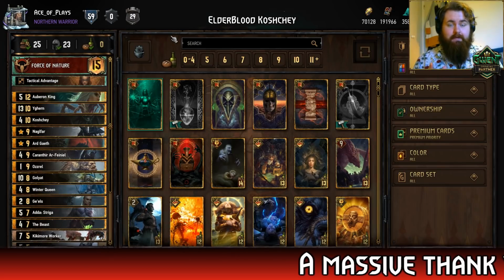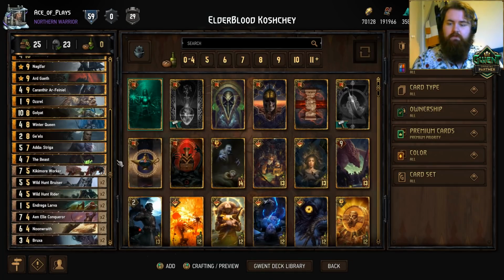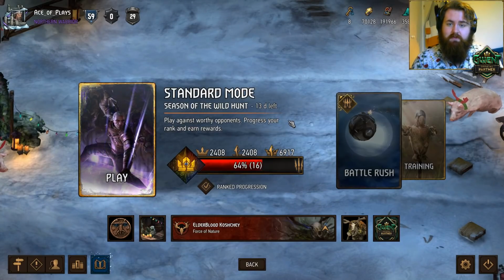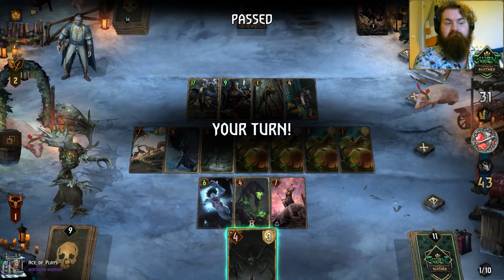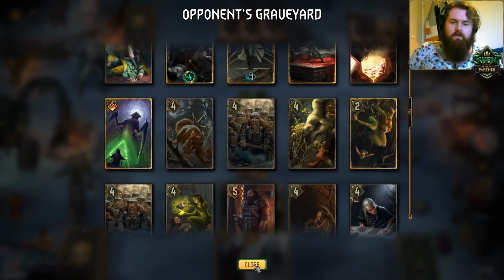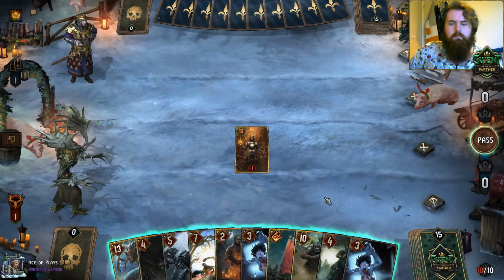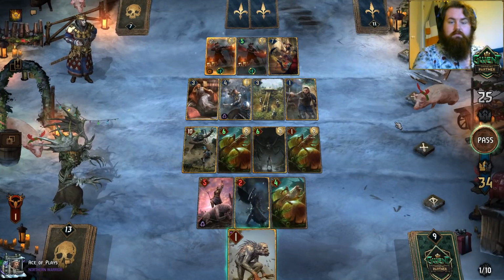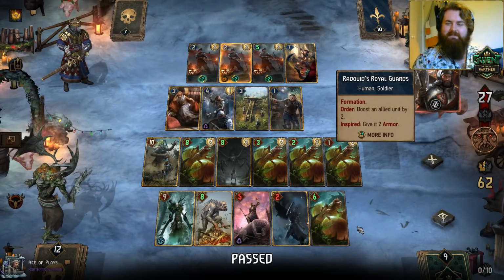[GWENT] Koshchey is a TRUE Force of Nature - Way of the Witcher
One Koshchey is good, two is gooder.

00:06:33 VS ST Precision Strike
00:15:35 VS ST Nature's Gift
00:30:59 VS NR Revenants